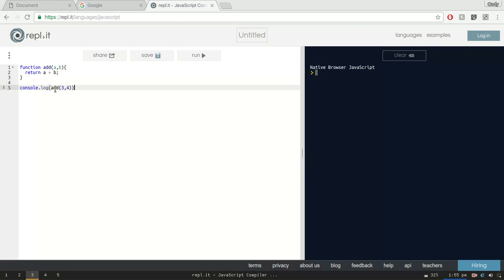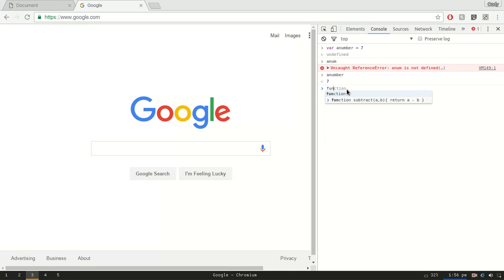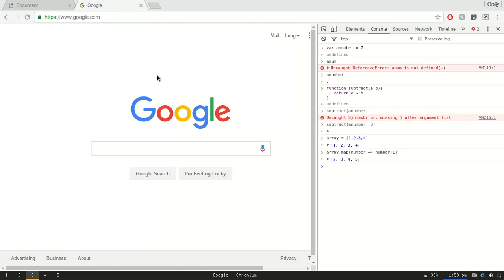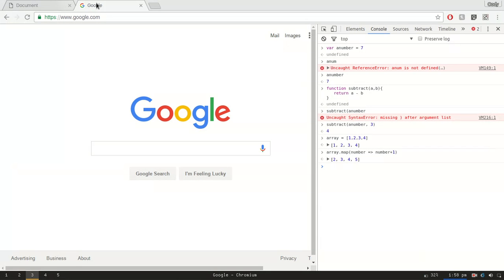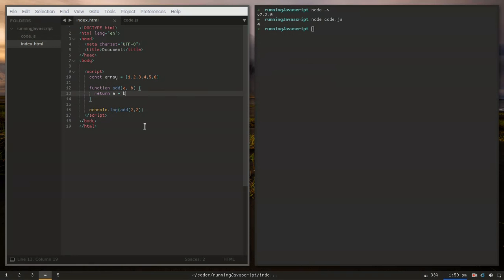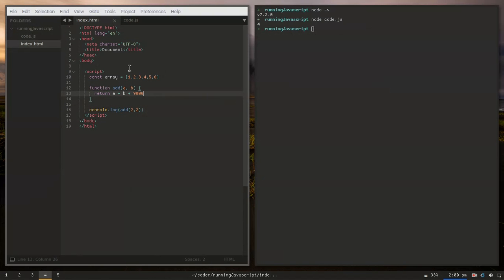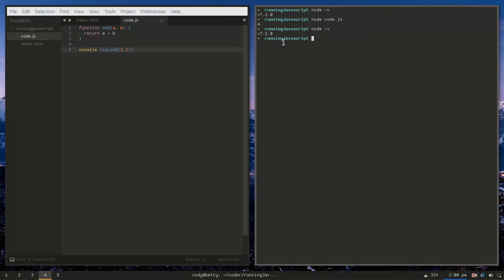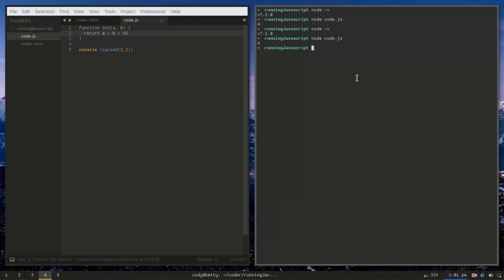How to Run JavaScript code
This video demonstrates 3 ways of running JavaScript code on your computer without having to use an online code-editor.